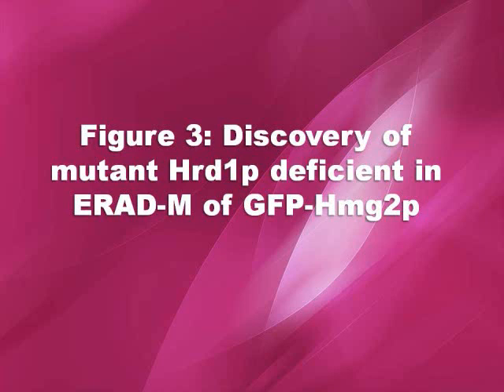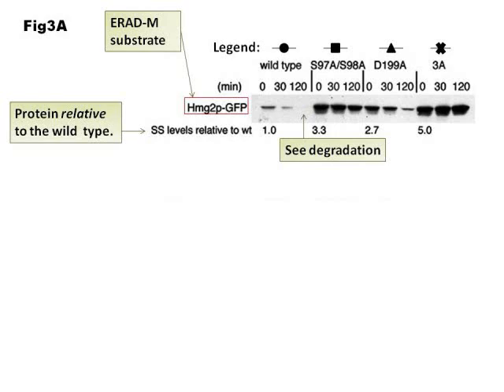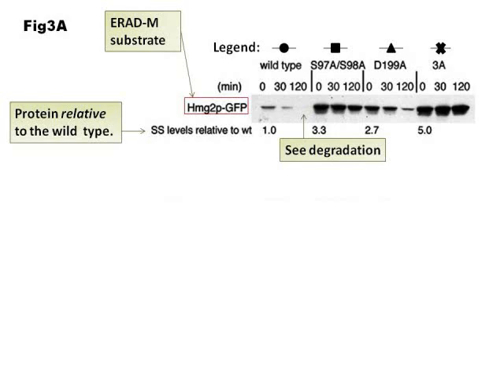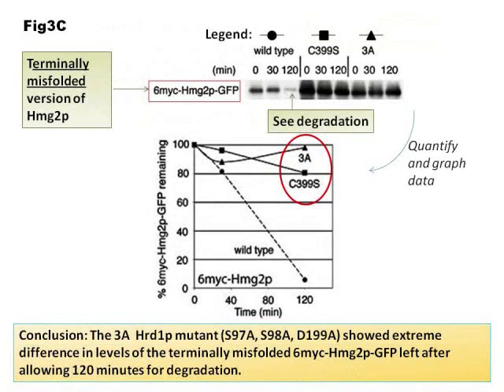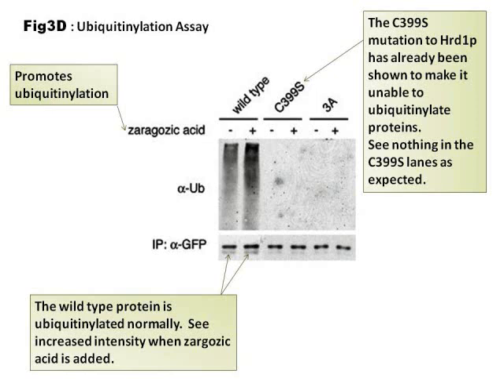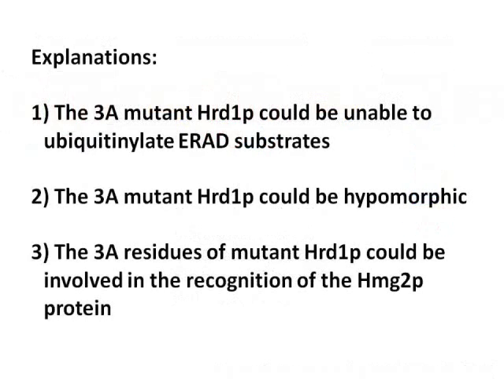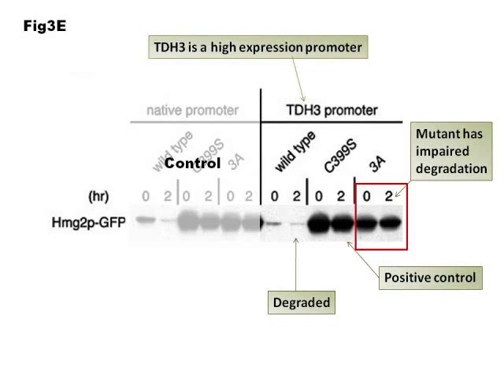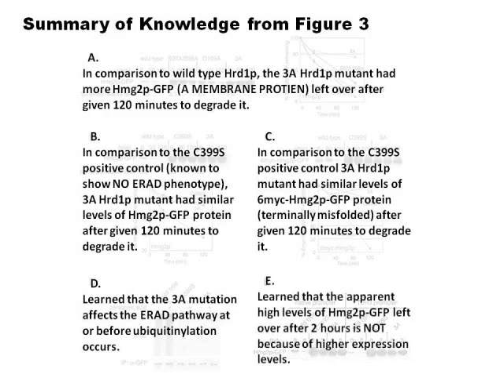Figure 3 Analysis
This is an analysis of Figure 3 from the paper by Sato and collegues, 2009.  It is disscussing the results of ERAD-M substrate recognition.  This movie is for my Cellular Biochemistry course with Dr. Andrews and Dr. Leber and will be used as a study aid on my wikipage.